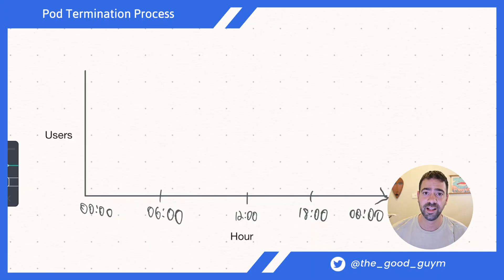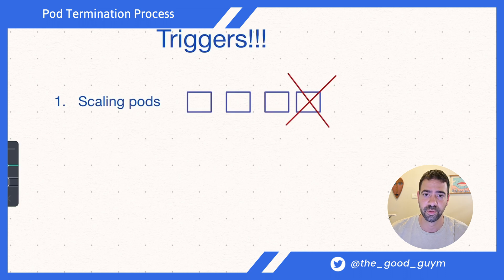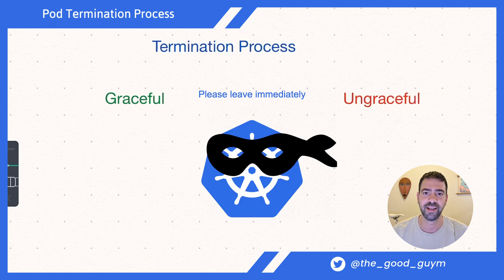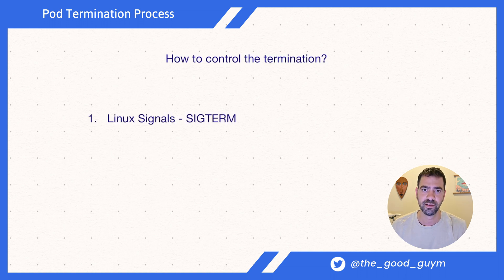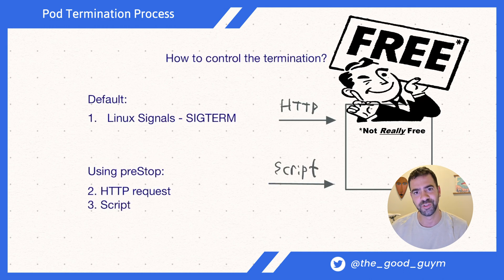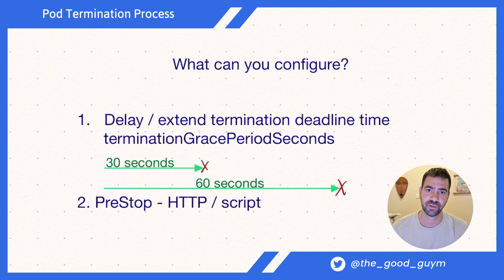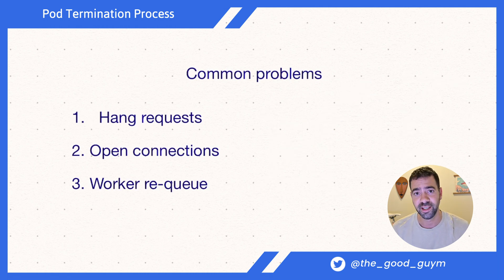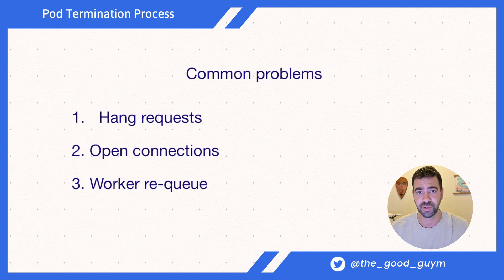Become a Pod Termination Expert In 5 Minutes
Deep dive into the pod termination process in Kubernetes from the triggers to pod termination to a full detailed process and how to control using SIGTERM, preStop, and other configurations.